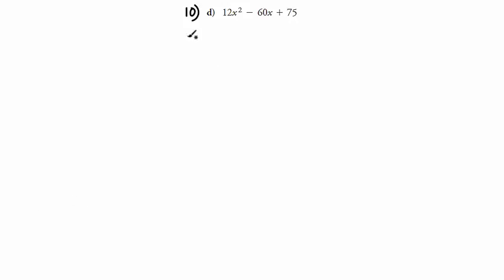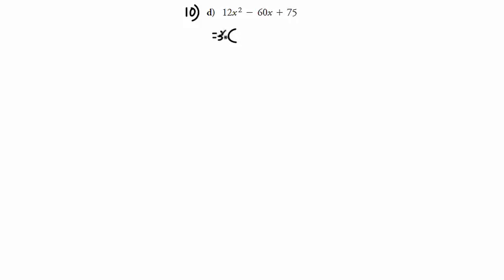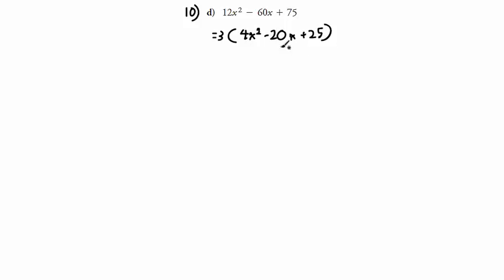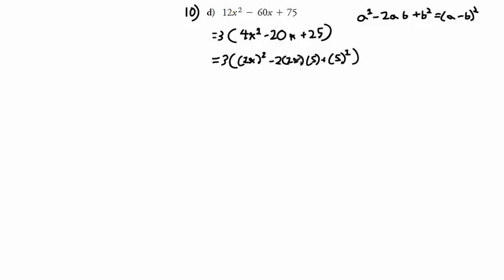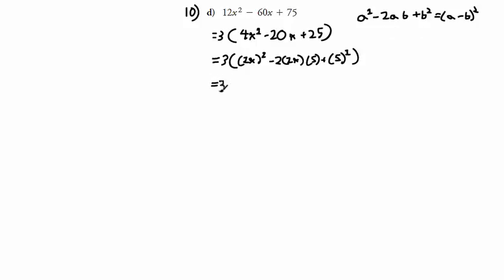Factoring Quadratics Special Cases